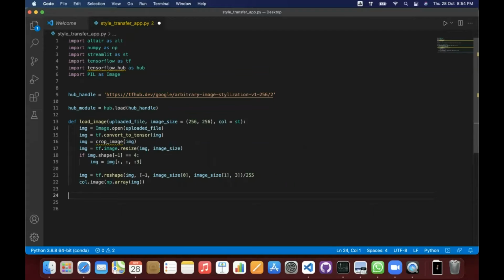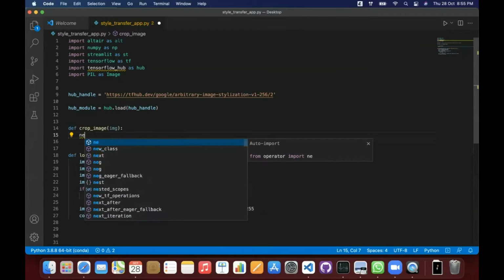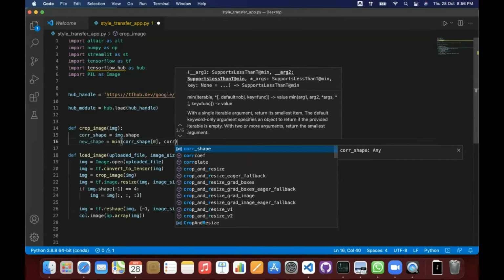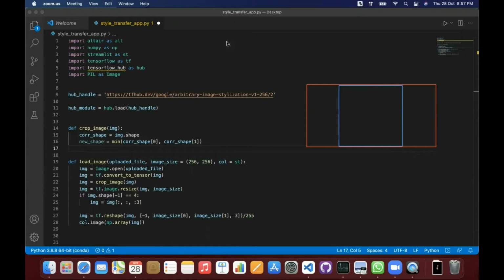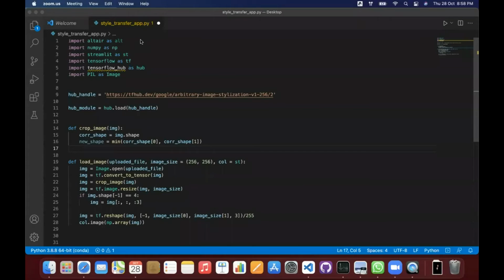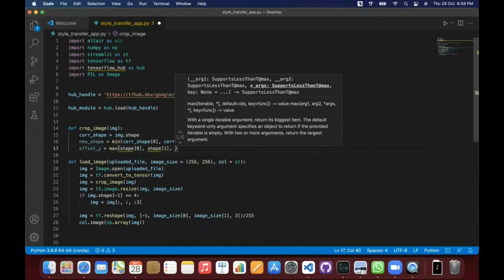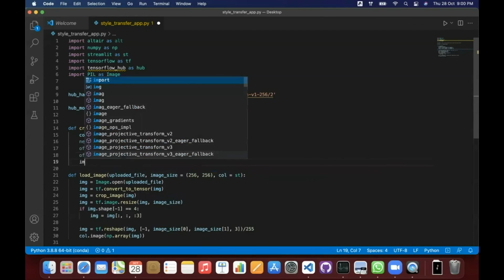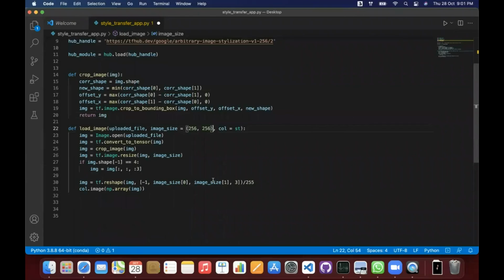(Part 4) Neural Image Style Transfer | Machine Learning | AlBoutProgramming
Image-style-transfer

This web app will help us to implement the image style transfer from one image to another.

If you want to check out the paper you may access the following references;

Based on the model code in magenta and the publication

Exploring the structure of a real-time, arbitrary neural artistic stylization network Golnaz Ghiasi, Honglak Lee, Manjunath Kudlur, Vincent Dumoulin, Jonathon Shlens, Proceedings of the British Machine Vision Conference (BMVC), 2017.